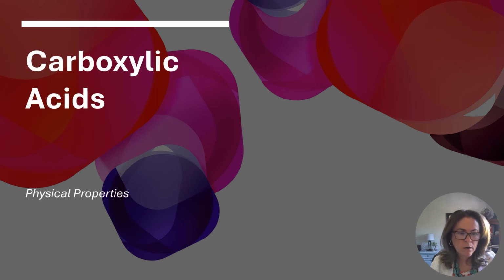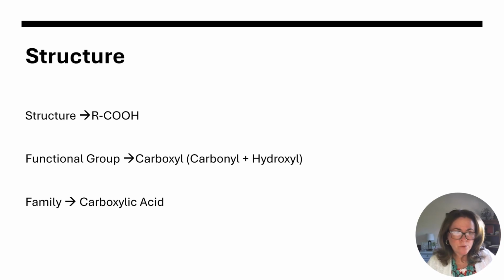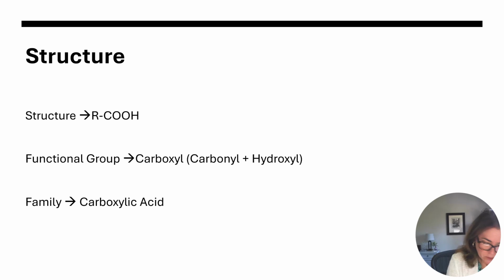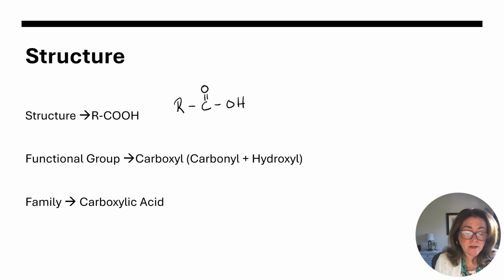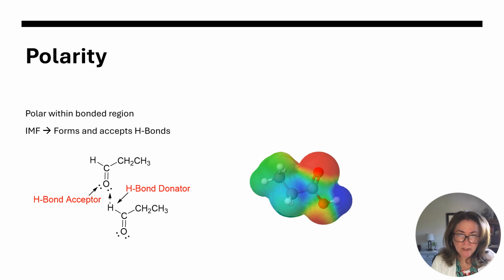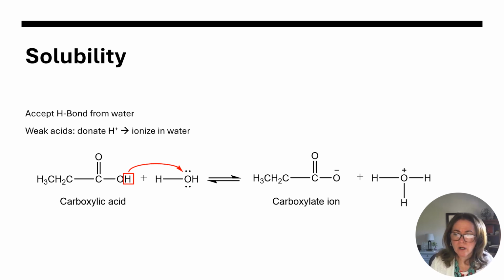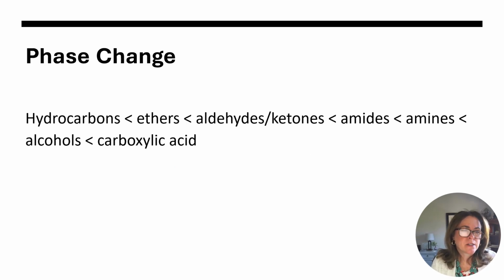Properties of Carboxylic Acids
This video lecture covers the intermolecular forces of carboxylic acids and how those forces can predict solubility and phase change.